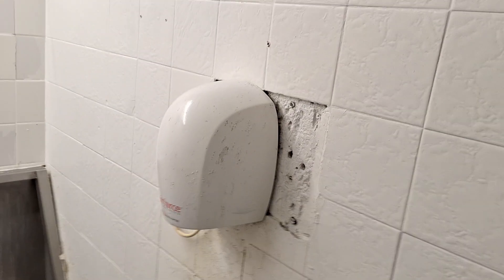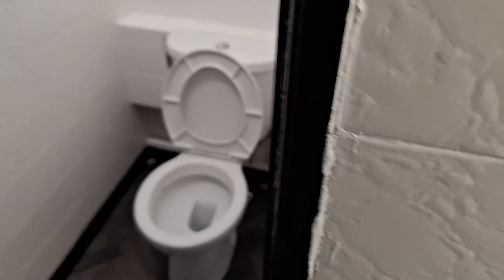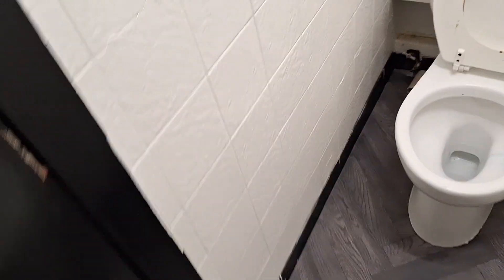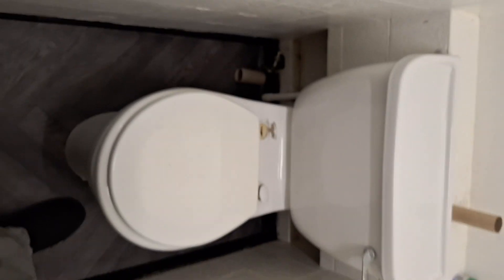15 September 2024